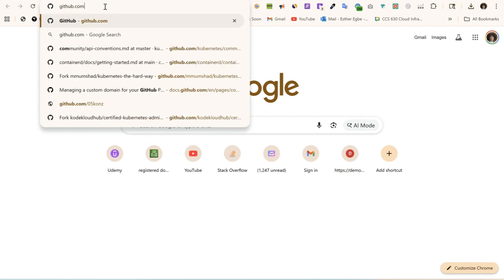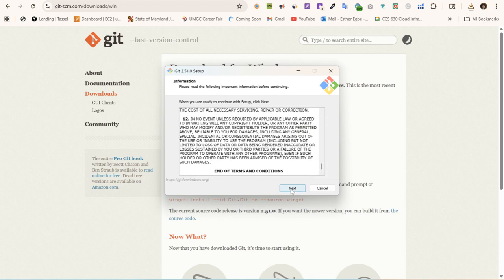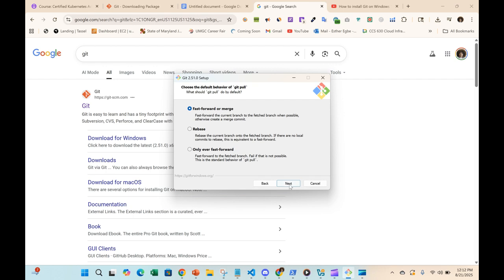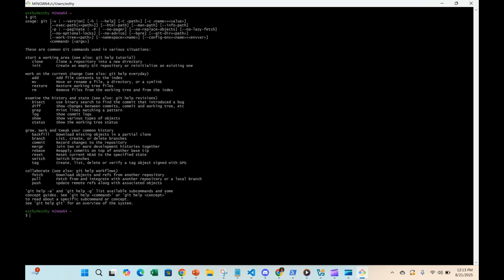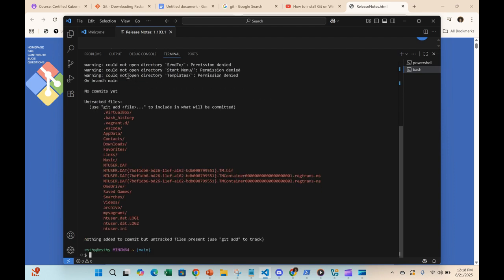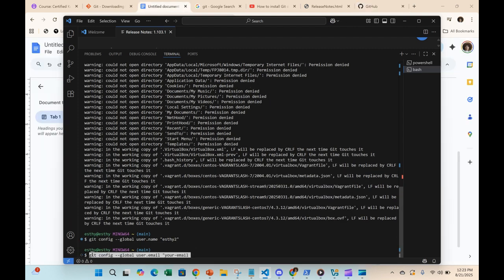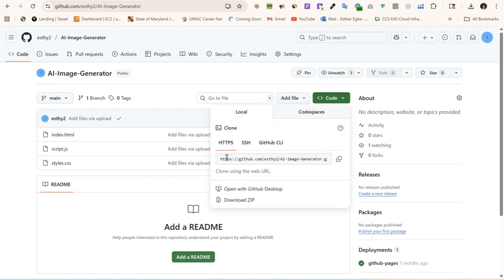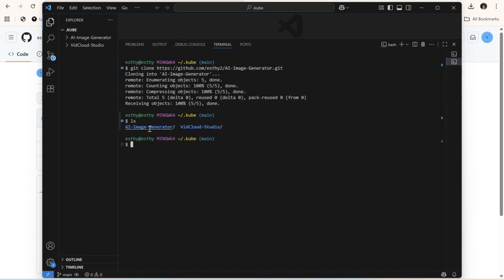Git & GitHub Setup on Windows 11 | Install Git Bash and Clone Repositories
Want to start using Git and GitHub like a pro? In this video, I’ll show you how to install Git on Windows 11, set up your GitHub credentials, and clone your repository — all step by step!
If you’re new to Git and GitHub, this tutorial is perfect for you. I’ll walk you through the complete process of installing Git on Windows 11, configuring your GitHub username and email, and cloning your first repository into your terminal. By the end of this video, you’ll be ready to start tracking changes, committing code, and pushing updates to GitHub with confidence.
✅ What you’ll learn in this video:
How to set up your GitHub credentials in Git Bash
How to clone a GitHub repository into your terminal
Basics of navigating and working with your cloned repo
Whether you’re a beginner or just brushing up on Git basics, this guide will help you get started quickly.